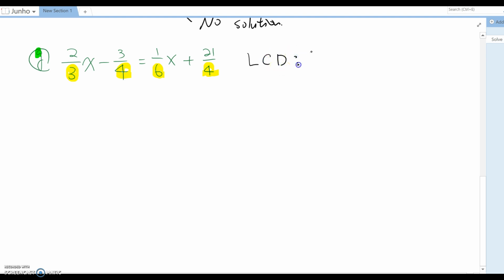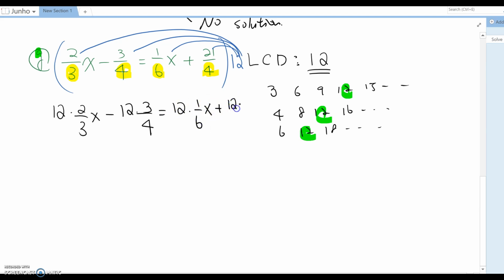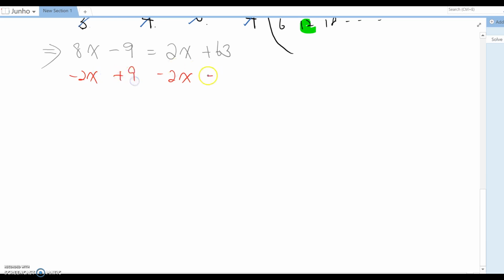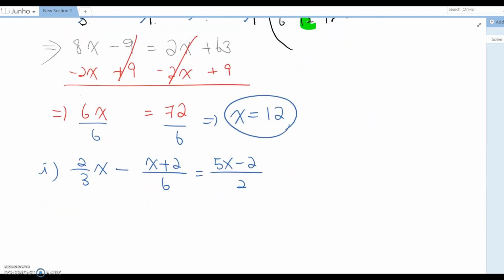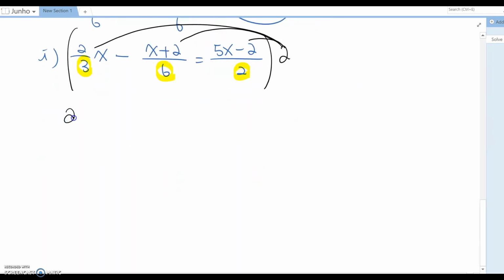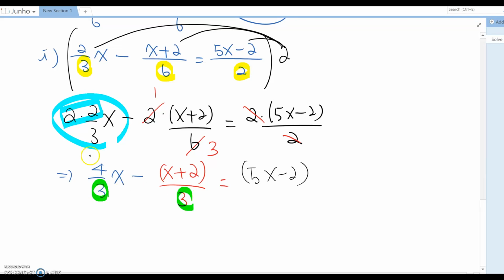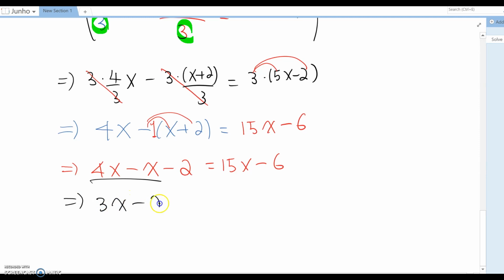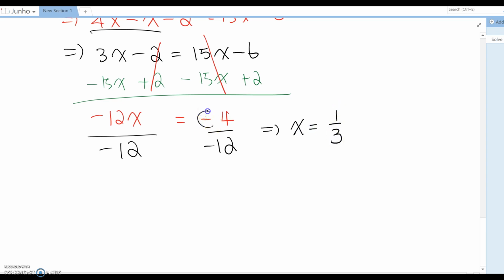Linear Equations in One Variable part 2